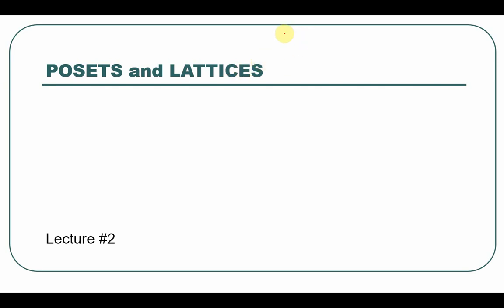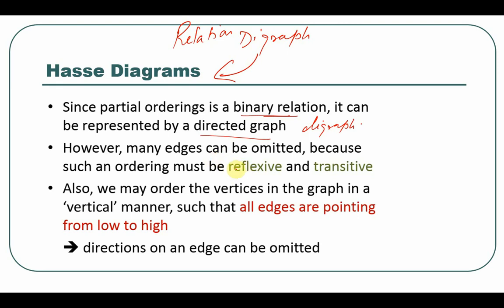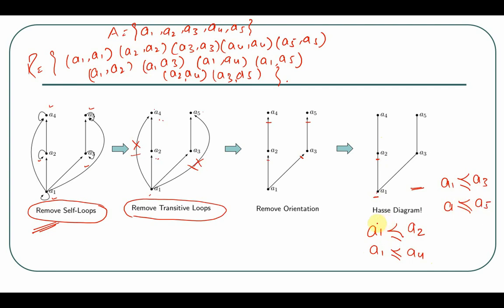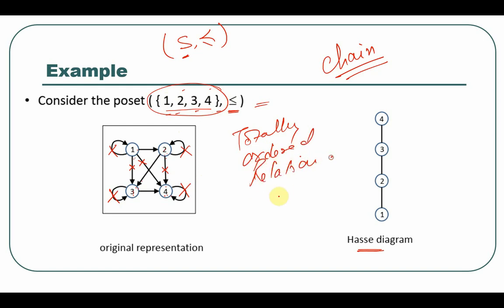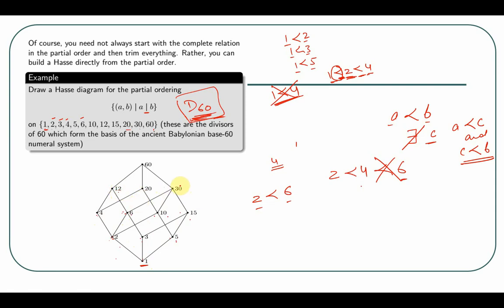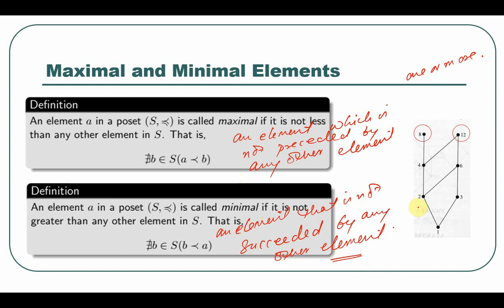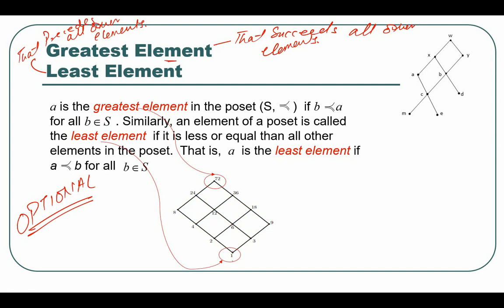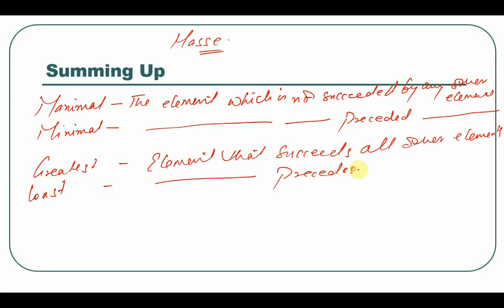Hasse Diagram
Hasse Diagram Representation of Posets; Maximal, Minimal, Greatest and Least Elements